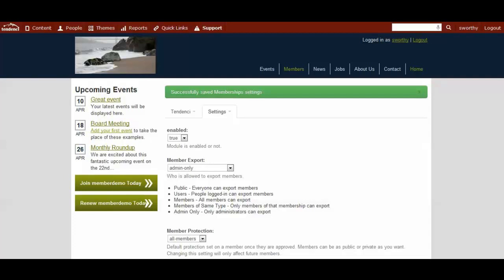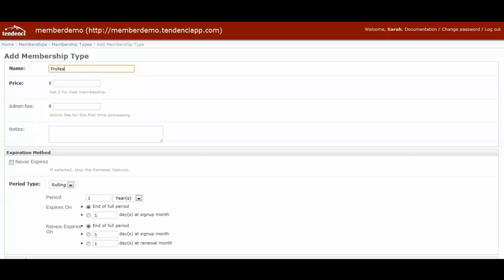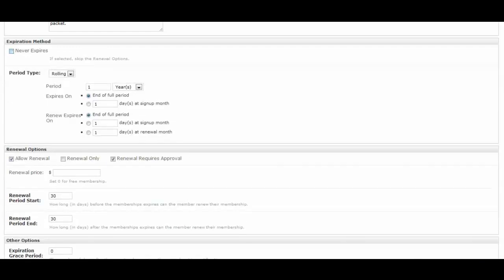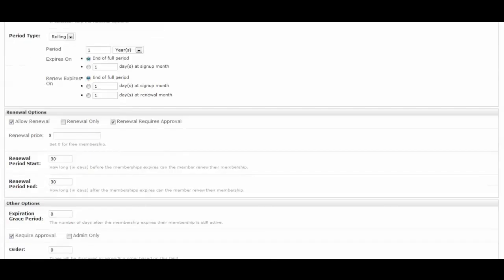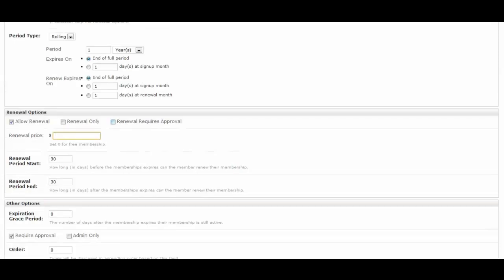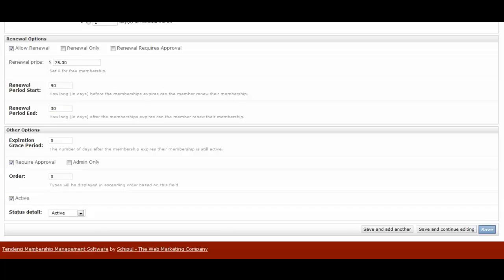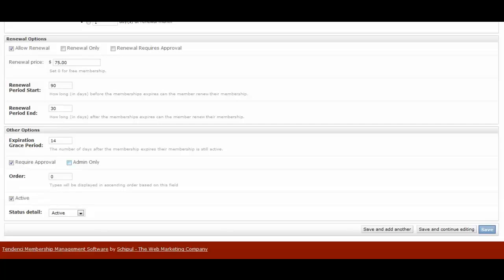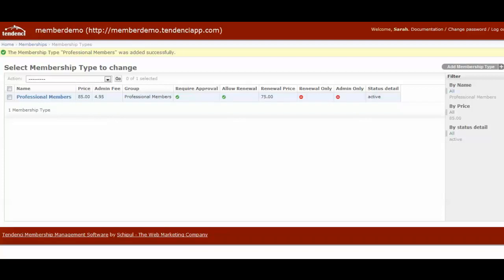Tendenci | Membership Module Training Series | Video 2 - Membership Types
This is the second video of 9 in the Tendenci Memberships Module Training series to teach Tendenci site admins how to use the memberships module features.  This video shows you how to add new membership types.

As an admin, you'll be able to explore all of the features our CMS has to offer. The Tendenci CMS is so easy to use that even a web novice will have no problem navigating through its many features.